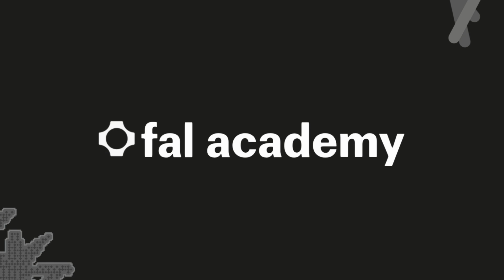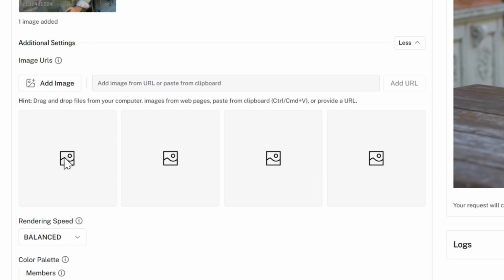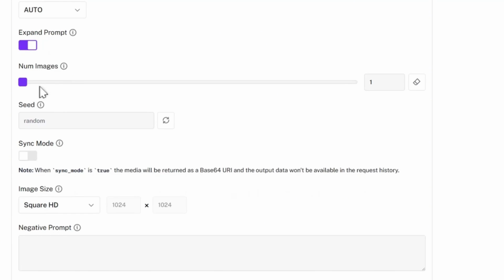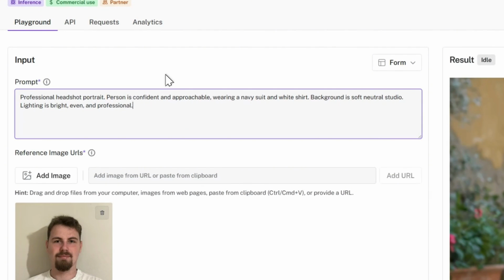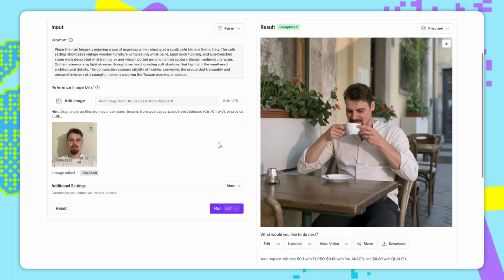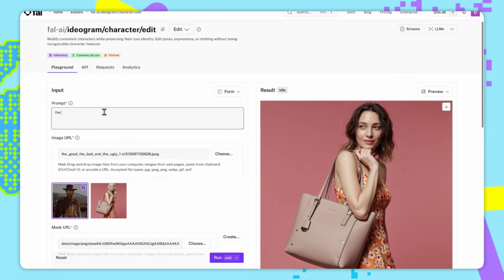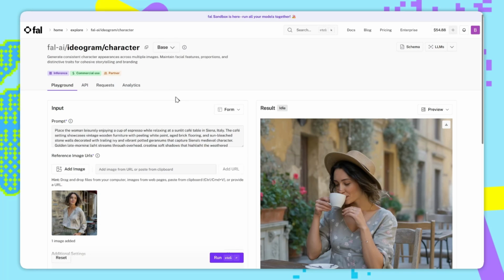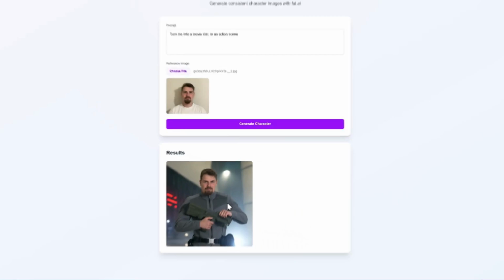Ideogram V3 - The Best Character Consistency Model! | fal Academy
🚀 Welcome to the 6th episode of fal Academy!

In this video, we explore the Ideogram V3 Character model - its key features, how it excels in character consistency even across different scenes and poses, and how you can easily run it on fal.

✒️Prompt Structure:
 “[transformation]. Person is [expression], wearing [wardrobe]. Background is [setting]. Lighting is [atmosphere].”

🎥 About Ideogram V3 Character

This is genuinely the best character consistency model I have tried. As you could see in the video, it was able to preserve my features perfectly across many different scenes. The base model is best for simpler image-image results, while the edit model is great for fine control via the masks. Finally, the remix model is awesome when you have a specific style or setting in mind - just add it in as one of the "Image URLs"!

Chapters:
0:00 - 00:19 - Intro
00:20 - 3:05 - Part 1: Base Model
3:06 - 3:53 - Part 2: Edit Model
3:54 - 4:23 - Part 3: Remix Model
4:24 - 5:07 - Part 4: For Developers!
5:08 - 5:20 - Outro